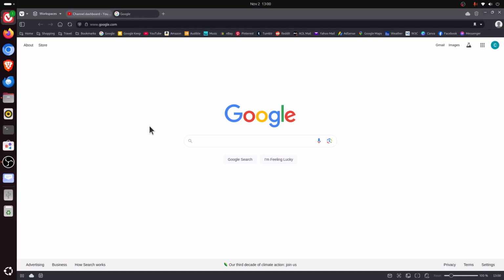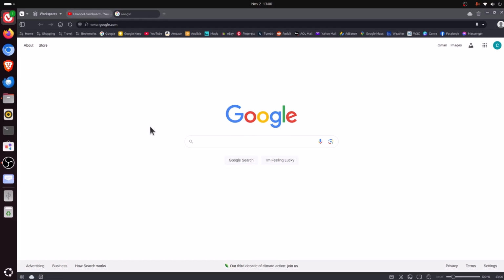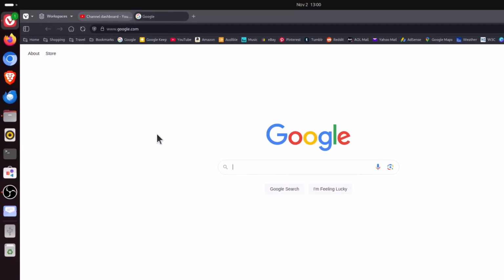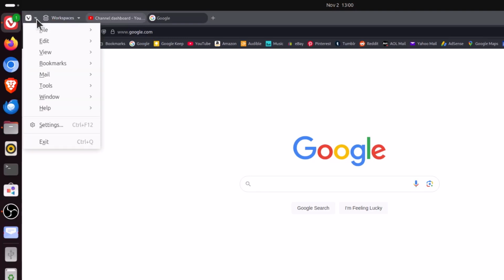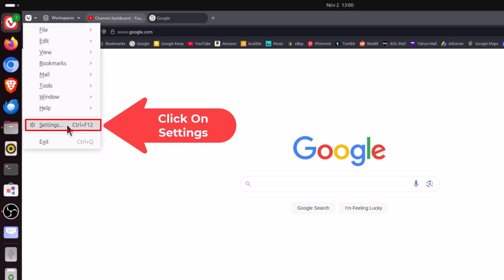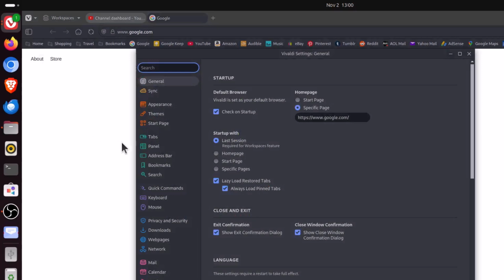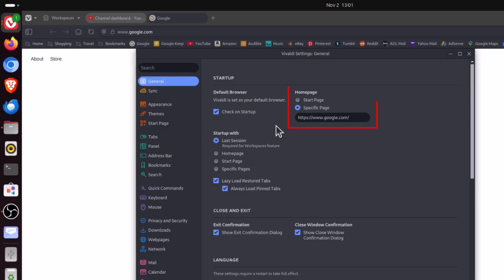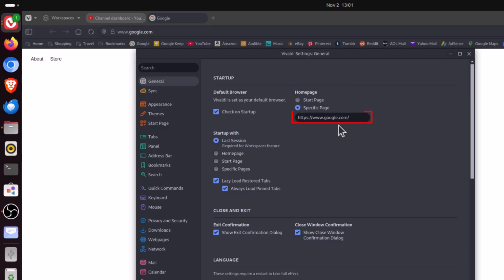How To Customize Your Homepage In The Vivaldi Browser Using Ubuntu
In this tutorial, you’ll learn how to customize your homepage in the Vivaldi browser on Ubuntu. Tailoring your homepage in Vivaldi allows you to set up quick access to your favorite sites, personalize the layout, and enhance your browsing experience. Follow this easy, step-by-step guide to make your Vivaldi homepage truly yours.

Simple Steps
1. Click on the "V" logo in the upper left corner and choose "Settings".
2. In the dialog box that opens, make sure you are on the "General" tab.
3. In the "Homepage" area, toggle on "Specific Page" and paste the URL into the box provided.

Chapters:
0:00 How To Set A Custom Homepage In The Vivaldi Browser
0:20 Open Vivaldi Web Browser
0:30 Click On The V Logo And Choose Settings
0:40 Make Sure You Are On The General Tab
0:50 Toggle On Specific Page And Paste The URL